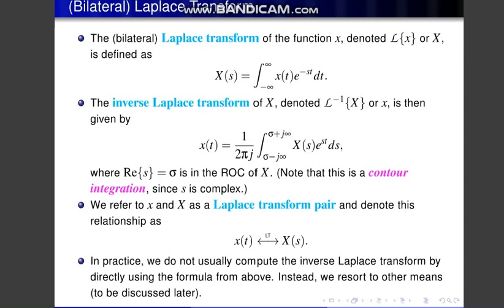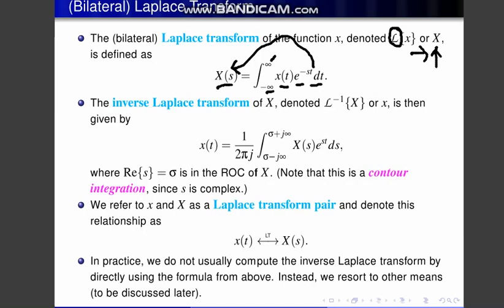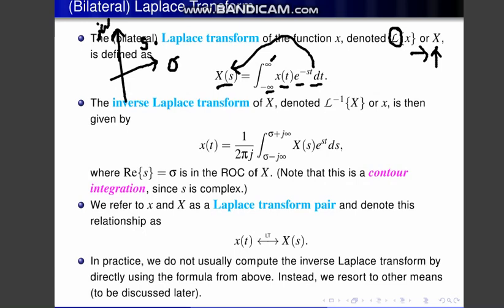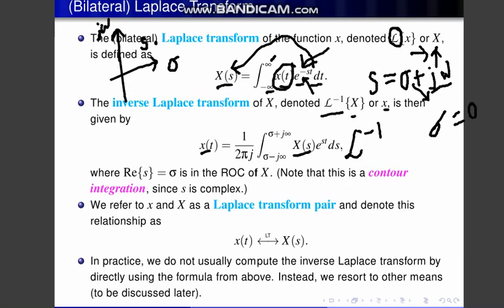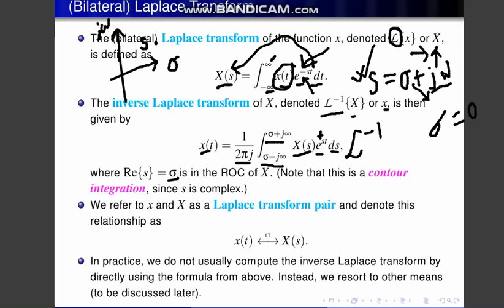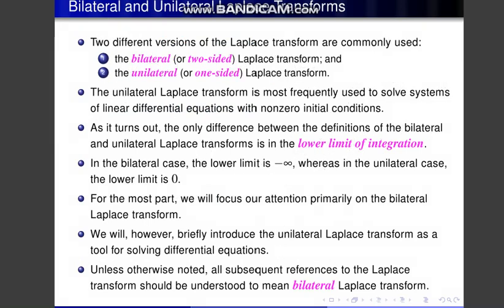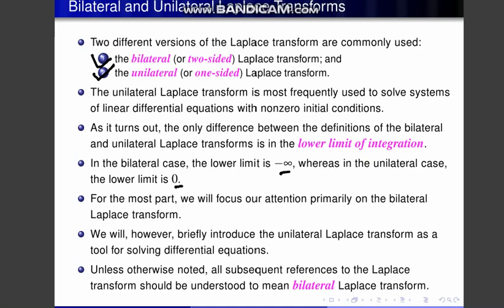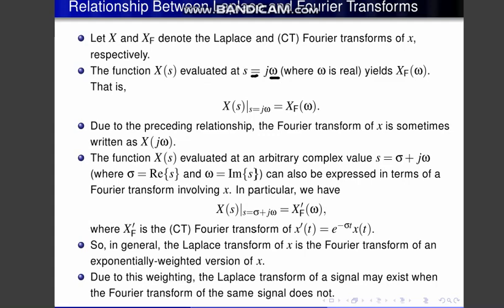Laplace transforms in LTI systems